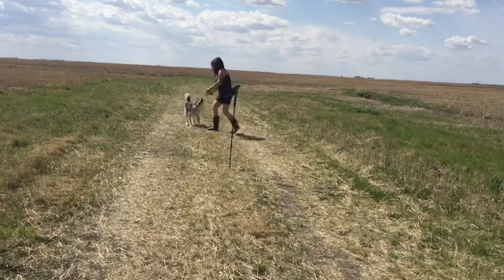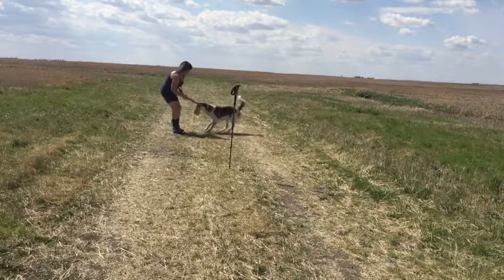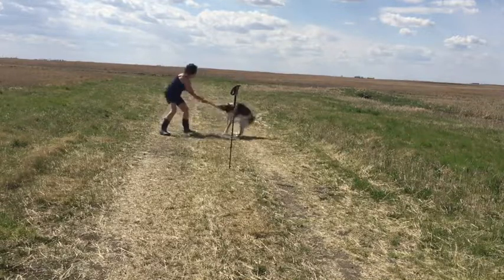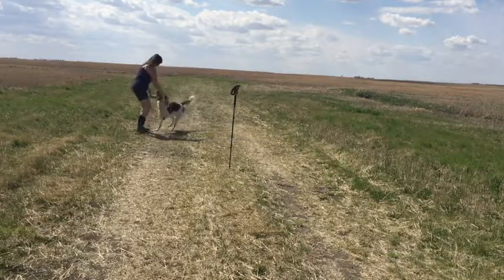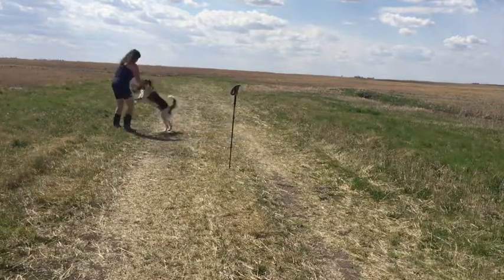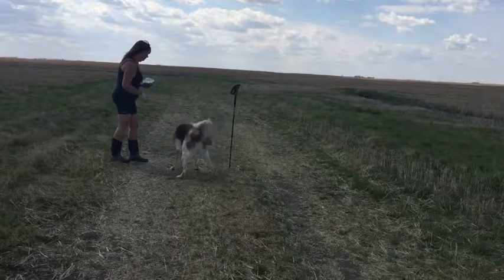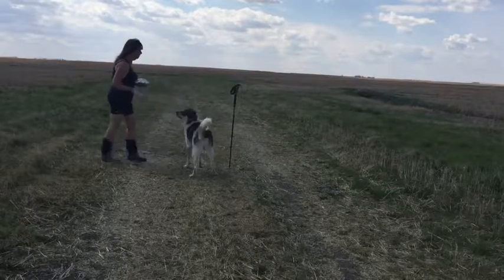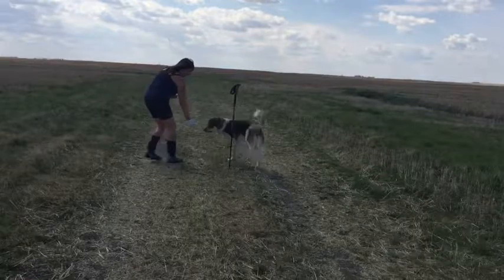Go Around 1